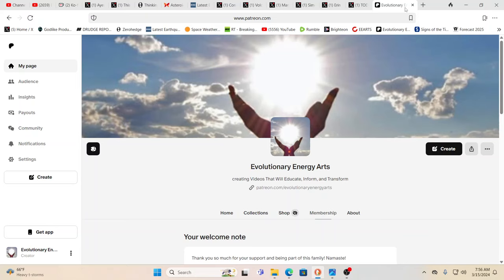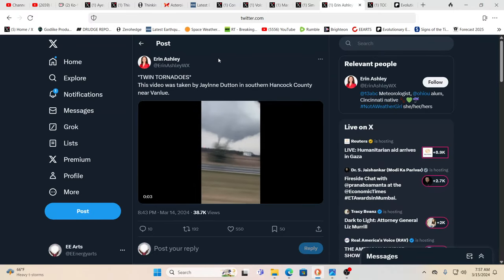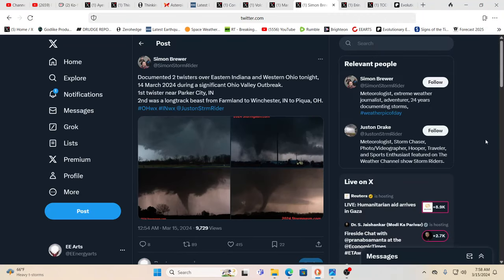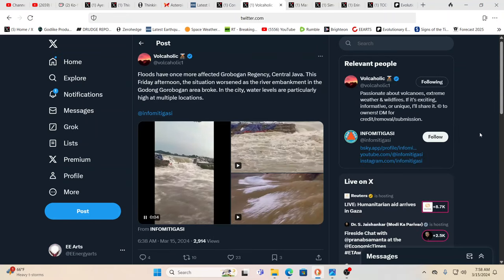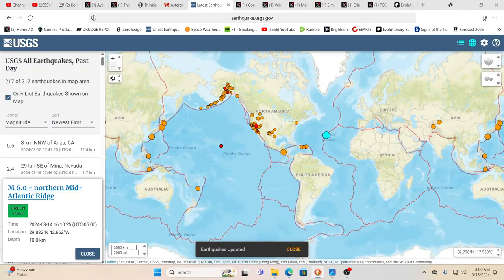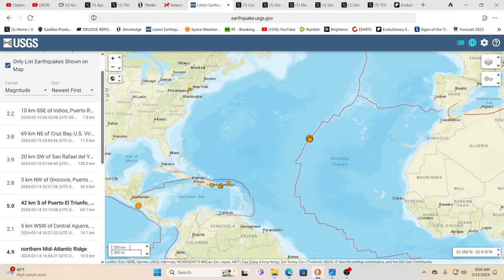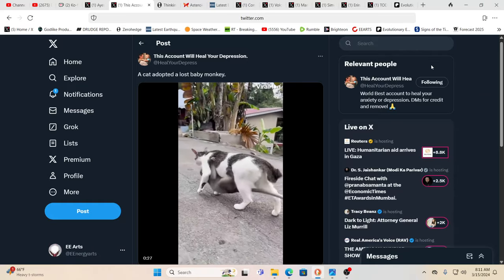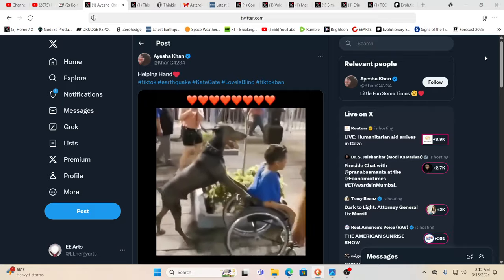SEVERE STORMS & TORNADOES TEAR THROUGH AT LEAST 9 STATES*LARGE QUAKE MID-ATLANTIC*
For truly uplifting energies & frequencies in these times!